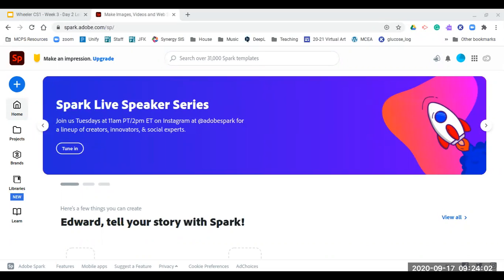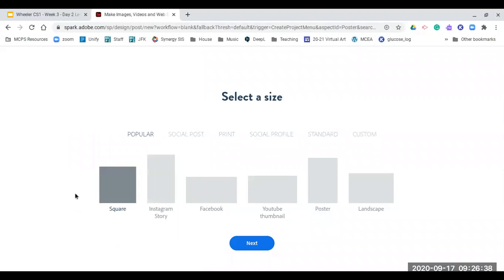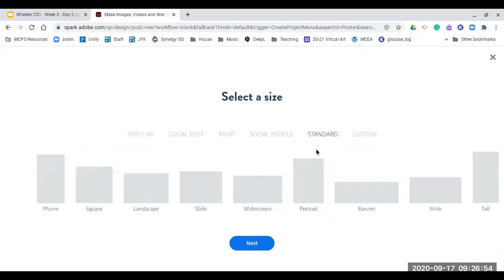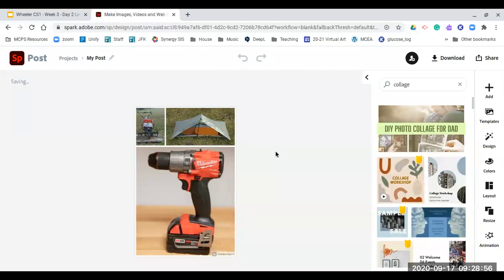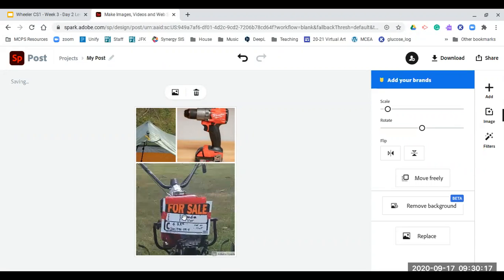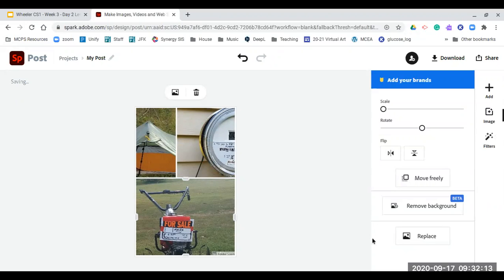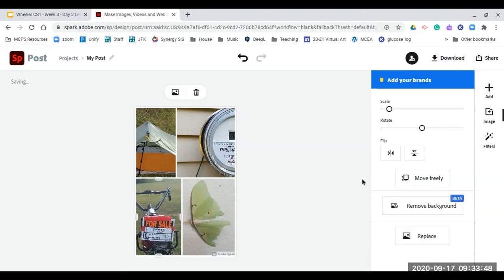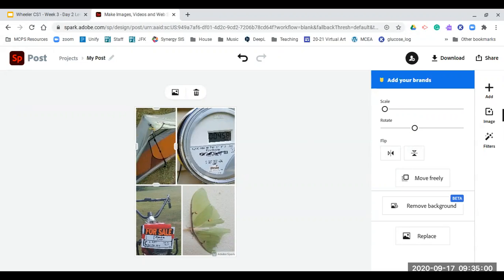How to make Creations (Collage) in Adobe Spark